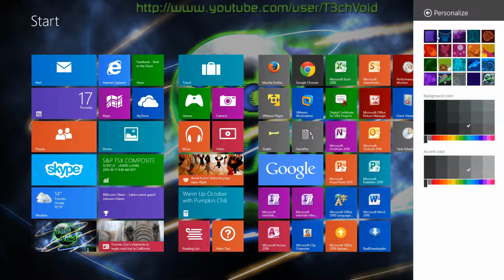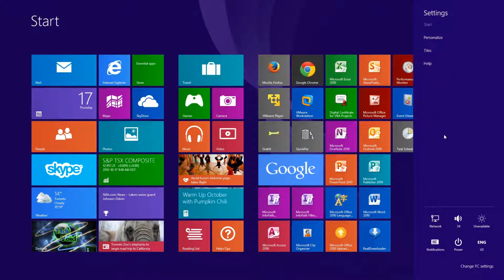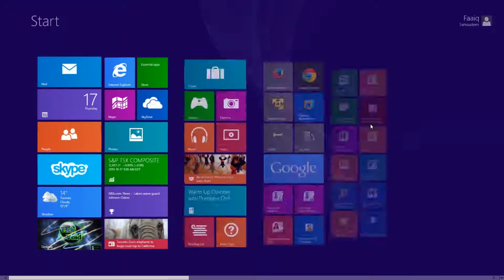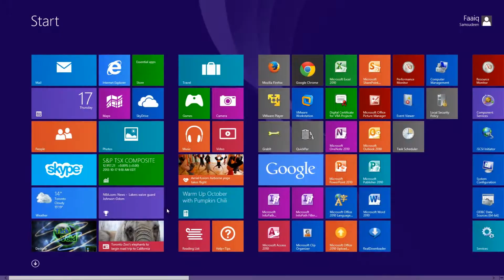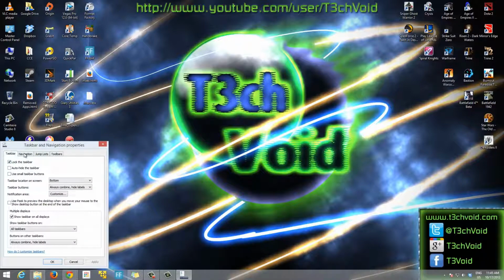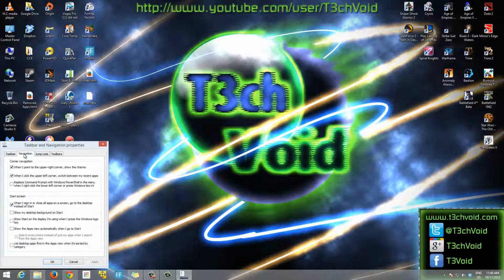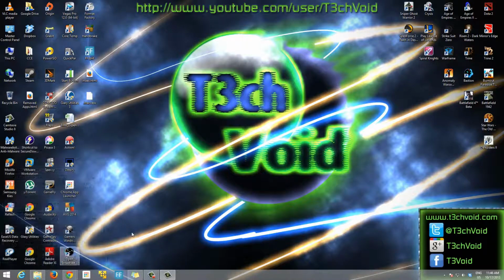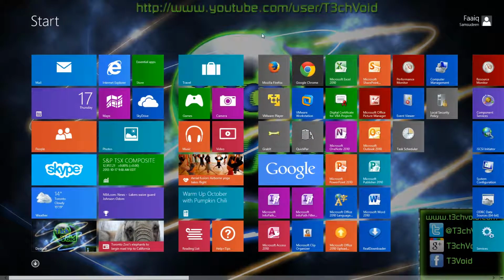HOW-TO: Make your Start Screen Background the same as your Desktop Background on Windows 8.1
This is a quick video highlighting one of the many new and awesome new features of Windows 8.1. This feature allows us to easily change our Modern UI or Windows 8 Start Screen background to become the same as our Desktop screen background. I find that having this feature enabled makes the transition between my Desktop experience and Metro UI experience much more streamlined, and easy to follow. :)